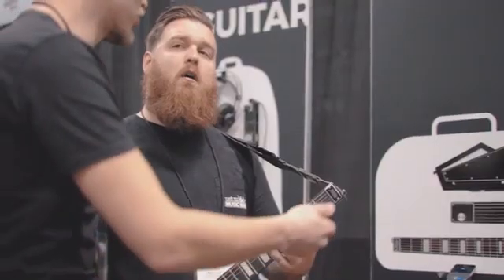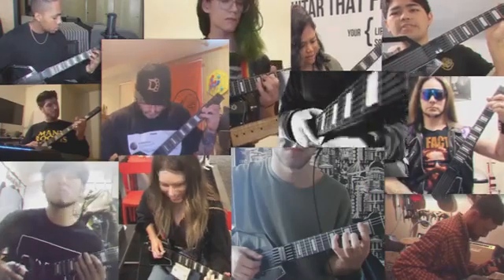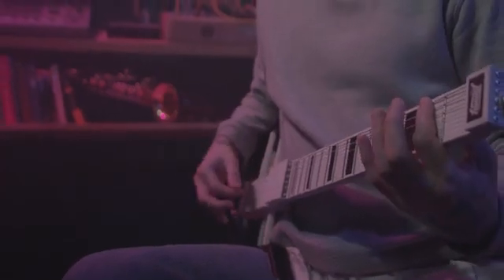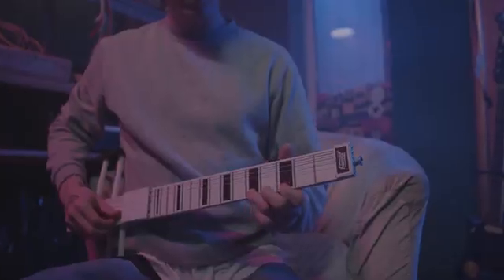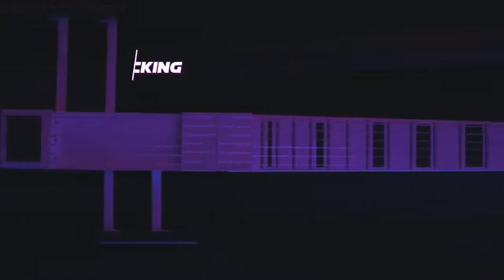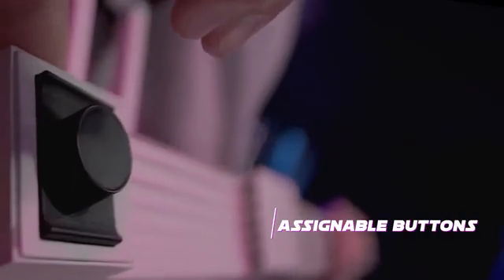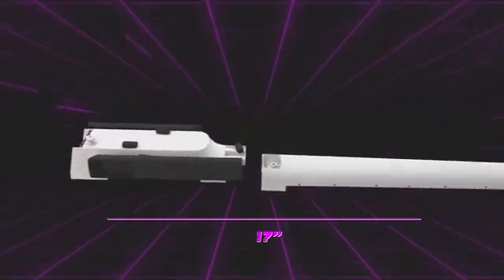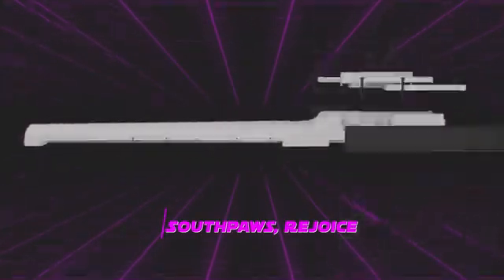Jammy EVO: Play Any Instrument Using Your Guitar Skills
A MIDI controller to evolve your guitar playing into full-fledged music production

What if there was a MIDI controller made for and by guitar-minded people like you?

With Jammy EVO, you’ll finally get a creative tool to translate your guitar skills into playing any instrument there is, compatible with your computer and mobile devices.

With Jammy EVO, you will get 15 regular-sized frets, the latency as low as 8—10 ms, and clean MIDI output at an affordable price.

Apart from accurate polyphonic tracking and filtering out the unintended notes so you don’t have to edit your score manually, Jammy EVO provides you with handy Playability Extensions:

 Jammy EVO’s multi-channel MIDI output will allow you to assign different instruments to each string. How about playing drums on the lower E, dropping a bass line on A and D, then adding piano to the mix on G, B, and higher E without even having to switch among the instruments?

Although Jammy EVO has a slightly different ‘feel’ than an analog instrument, with it, you’ll still be able to use the techniques like bending, hammer-ons, pull-offs, palm muting, left-hand muting and slides in your MIDI recordings.

Moreover, its mappable controls and built-in accelerometer will allow you to change parameters of filters and FX on the fly, giving your expressiveness yet another dimension!